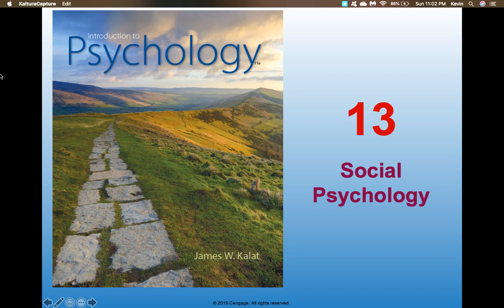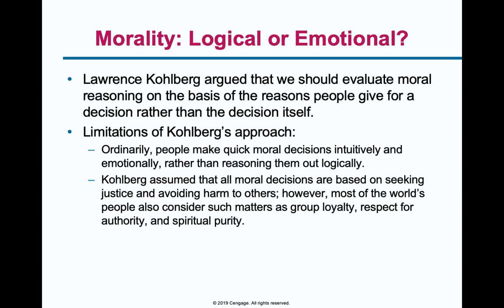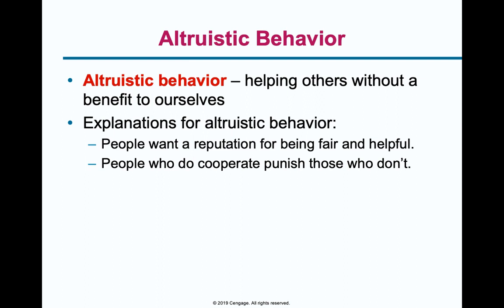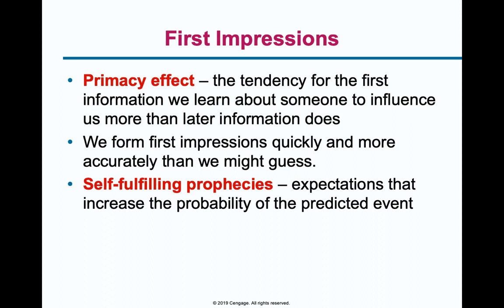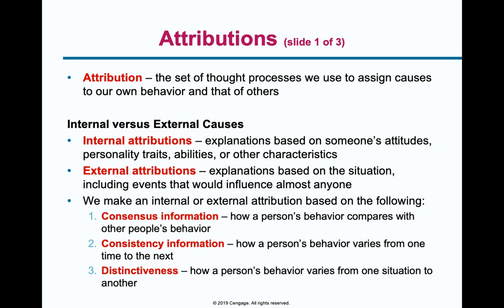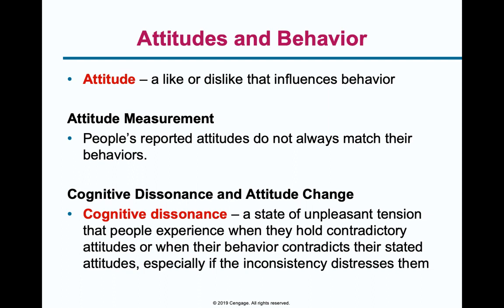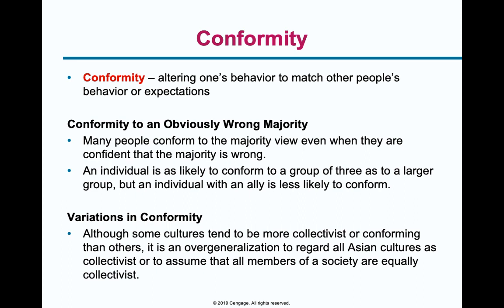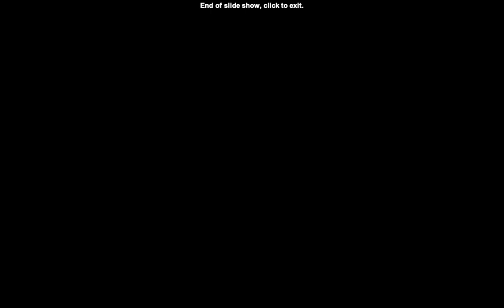INTRODUCTION TO PSYCHOLOGY LECTURE: SOCIAL PSYCHOLOGY